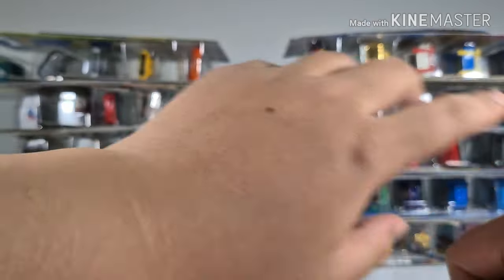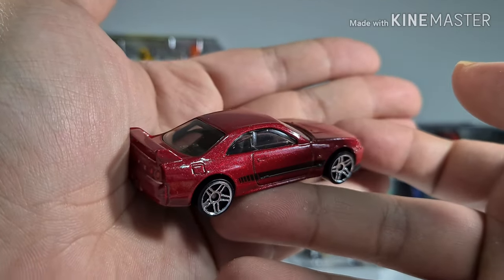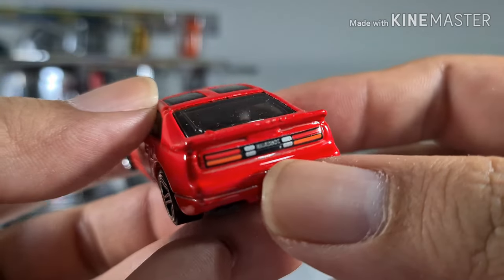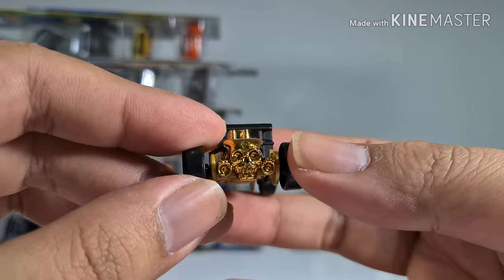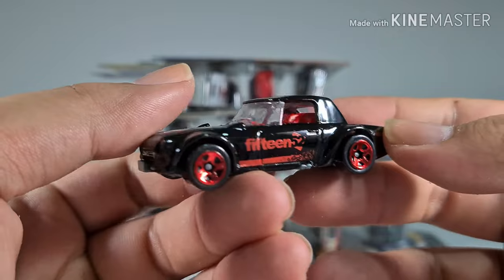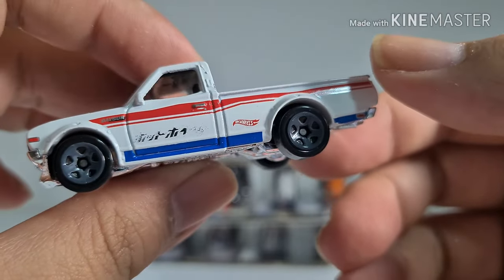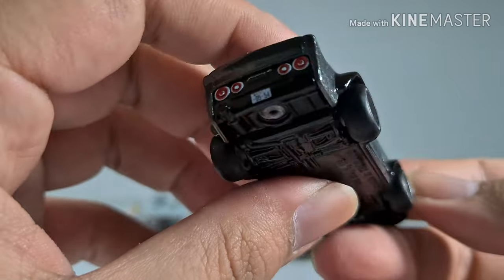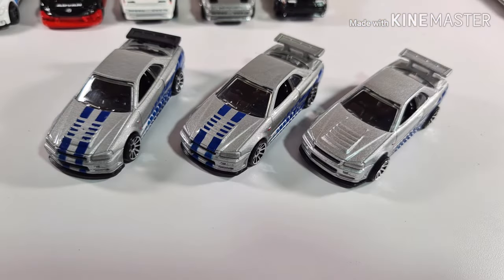Epic unboxing of 50 random rare hotwheels, cracking and ripping them opening from their cards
Finally have some time and space to release them hot wheels from their cards!! Join me in unboxing them!!

Cars opened:
Speed Creeper
Custom 77 Dodge Van (Gold Chrome)
Mad Manga
70 Camaro
Nissan Skyline H/T 2000GT X
Nissan Skyline GT-R R34
Nissan Skyline GT-R (BCNR33)

Road Bandit

Audi R8 LMS
Toyota AE86 Corolla
Toyota Supra (Falken, white, Fast and Furious)
Nissan Fairlady Z
Nissan Skyline GT-R R34 (Fast and Furious)

Recorded in 4K using Samsung S20!!

风火轮小汽车